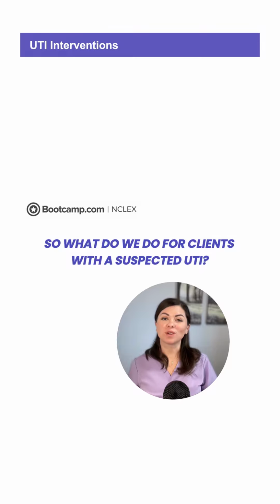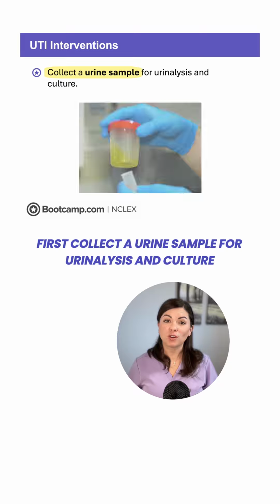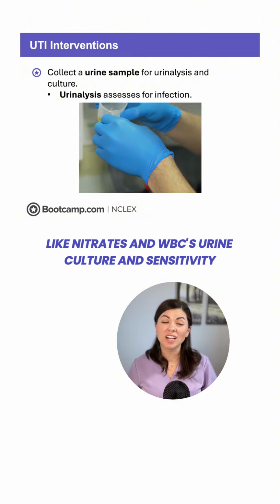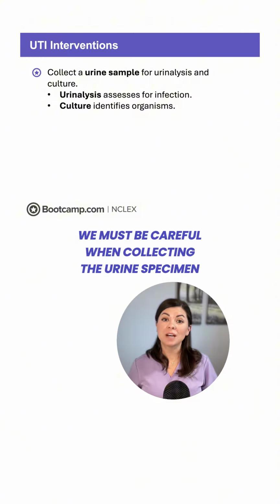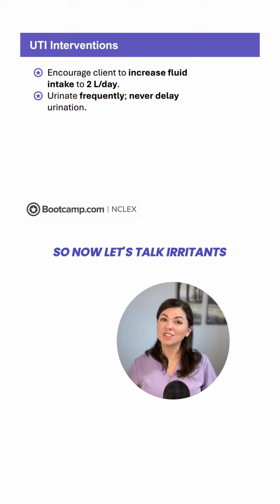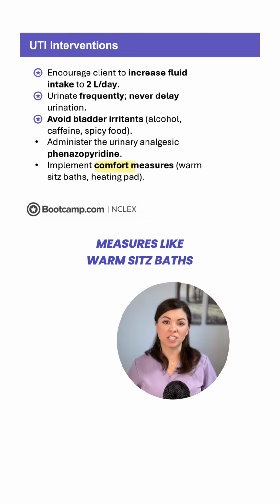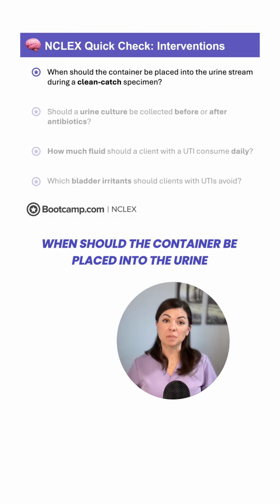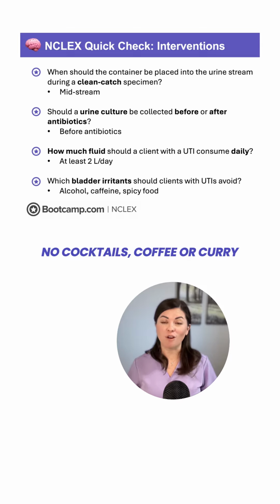NCLEX® Crash Course